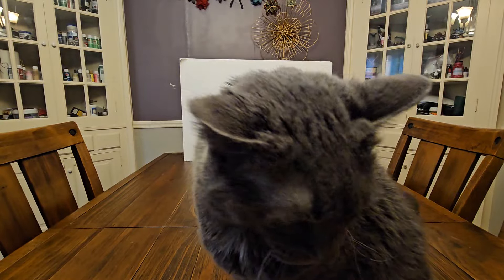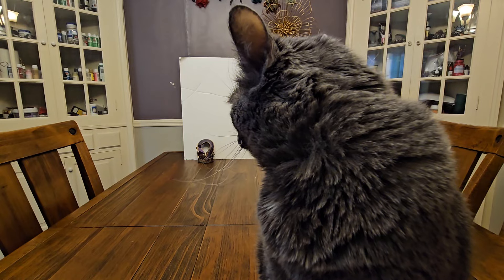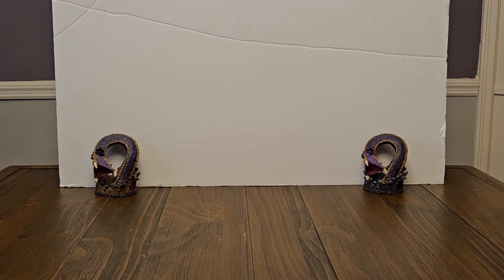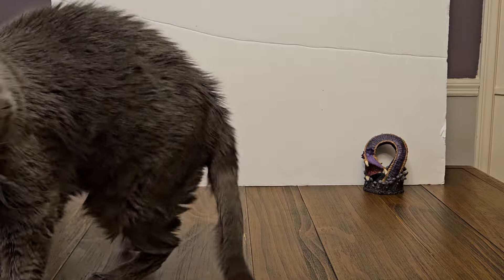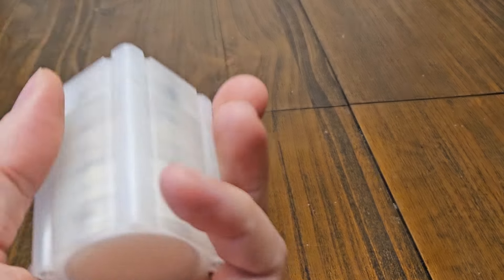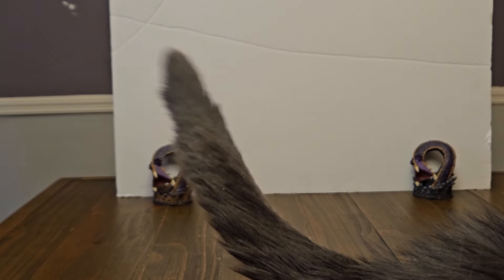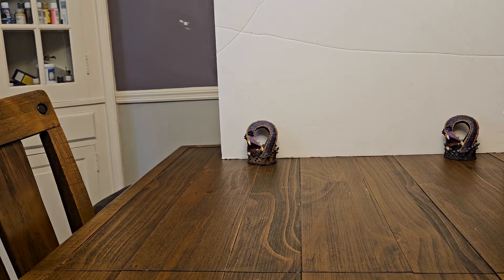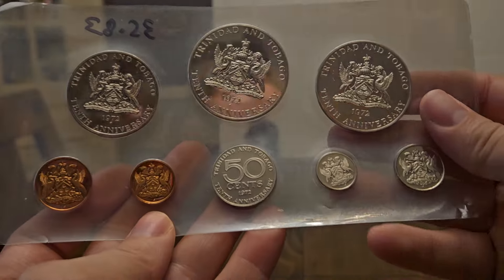How to Store Your Silver. Tubes, Rolls, or Other?